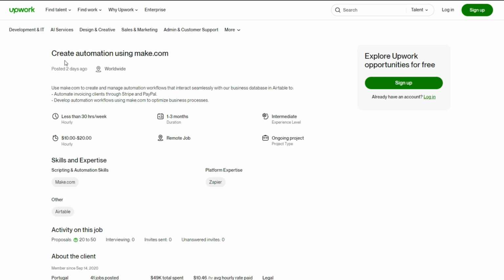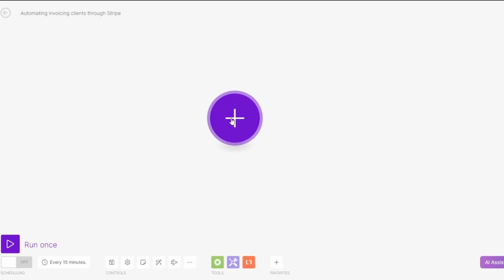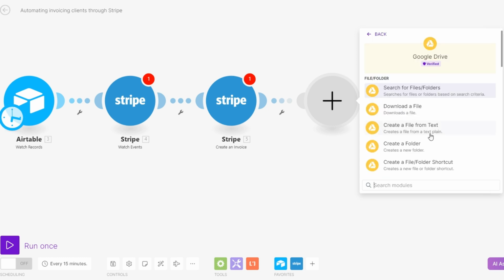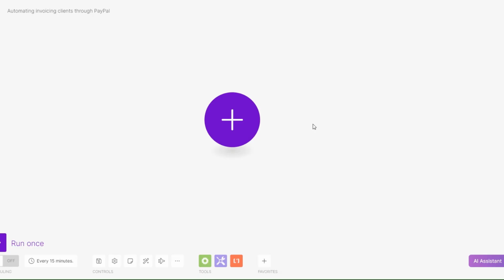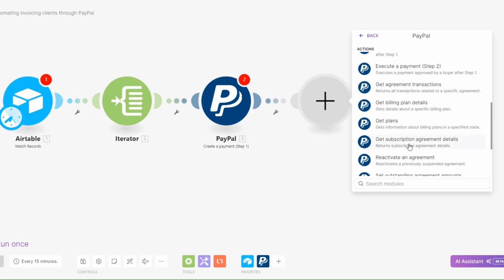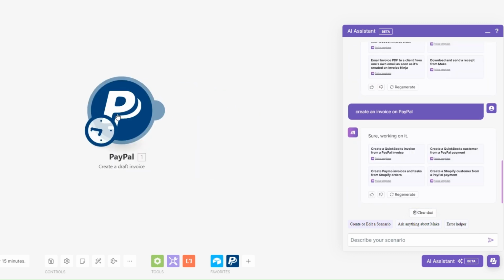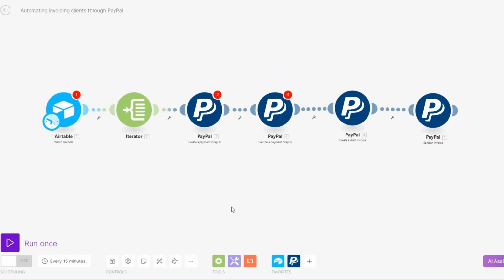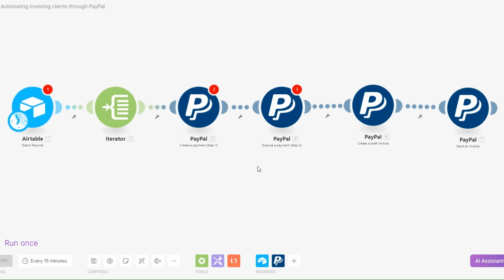Automate Invoicing Clients LIKE A PRO with Stripe on Make.com!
Learn how to streamline your invoicing process by setting up automated online payments automations through Stripe and PayPal. This step-by-step tutorial will guide you on how to integrate these payment gateways into your invoicing system, making it easier for your clients to pay you while saving you time and effort. Say goodbye to manual invoicing and start automating your payments today!